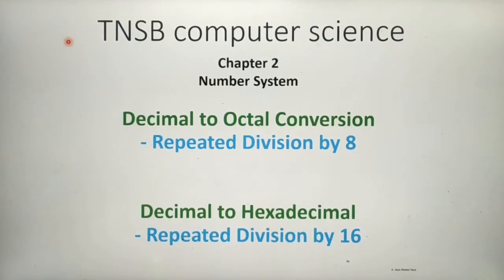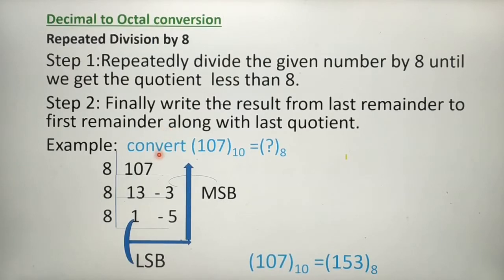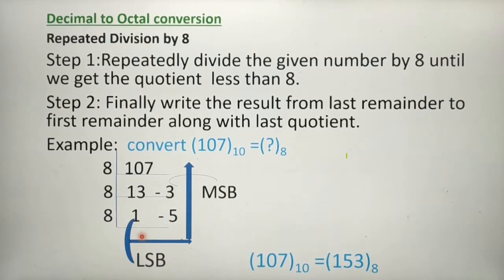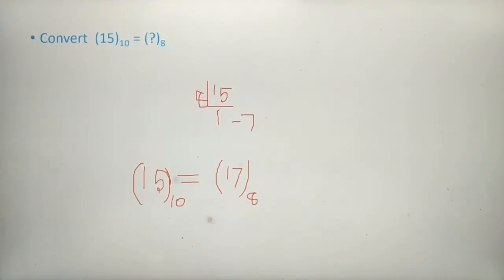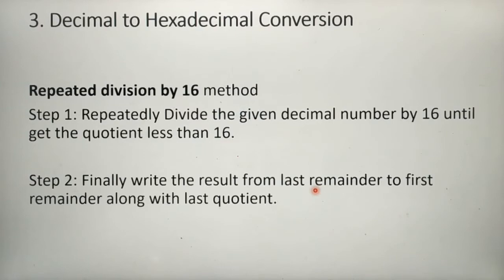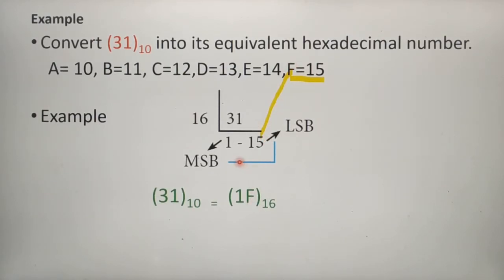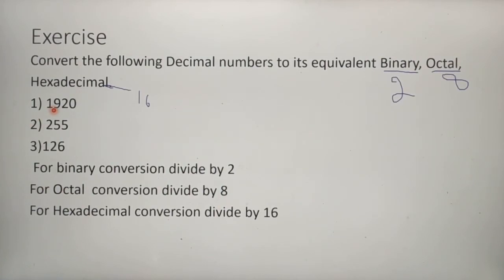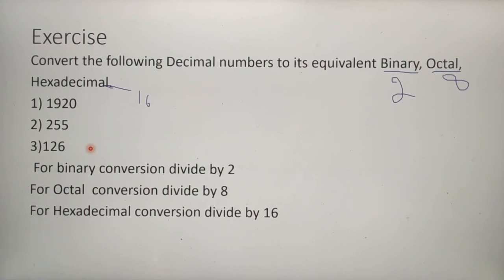Decimal to octal conversion, decimal to hexadecimal conversion by repeated division method in Englis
Number system, 11 th standard computer science common to computer applications, based on new syllabus, A Jaya Mabel Rani